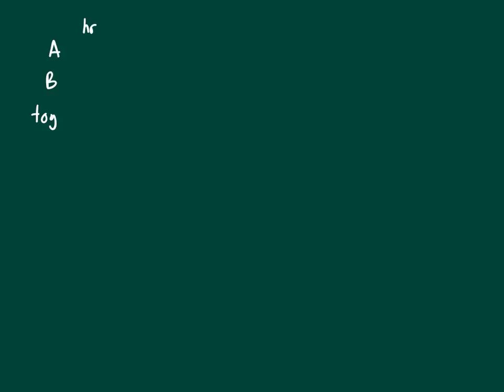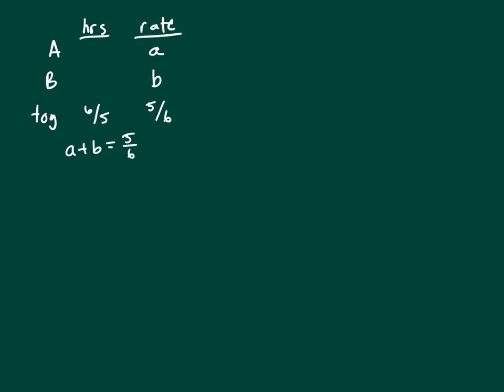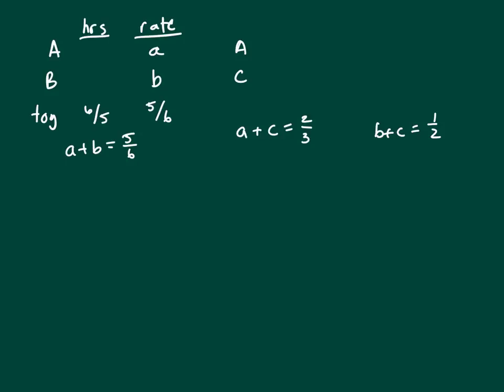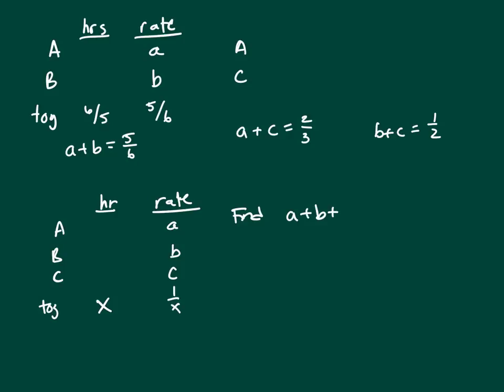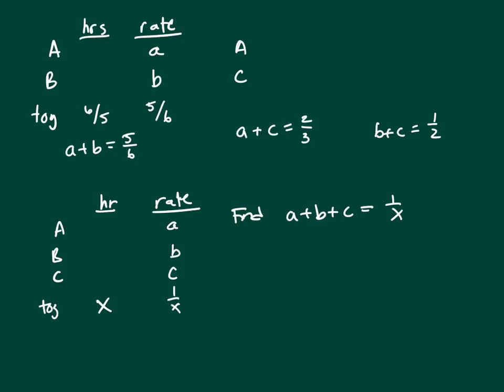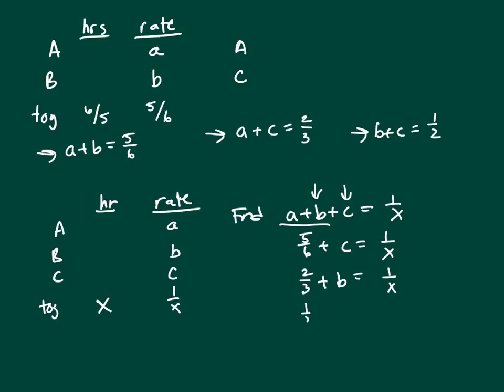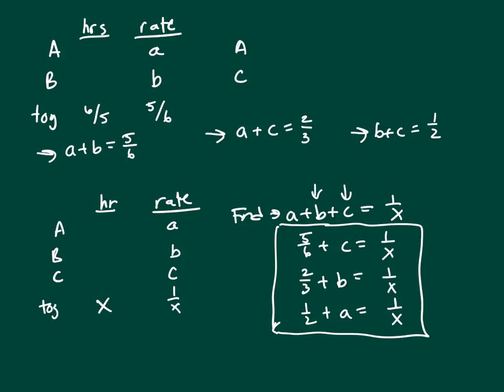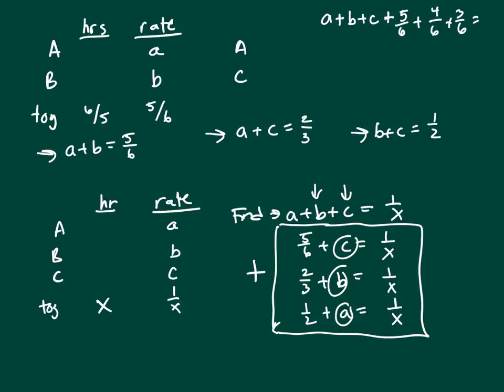GMAT practice work